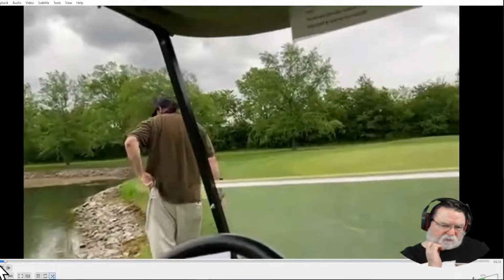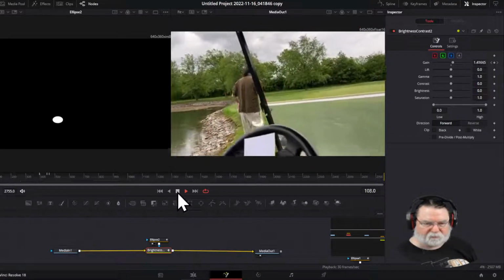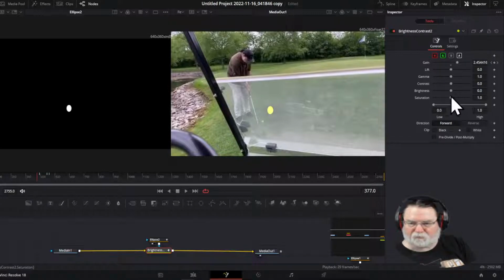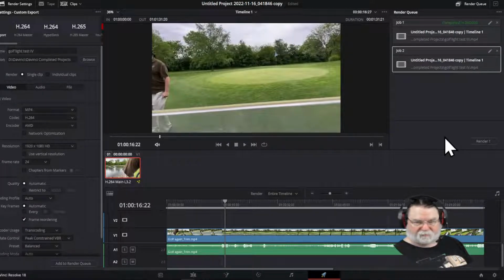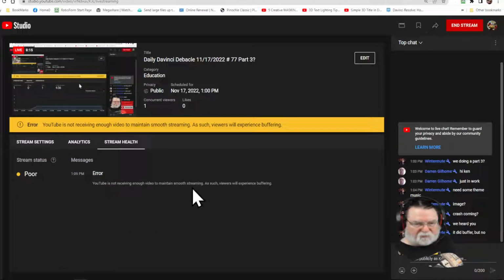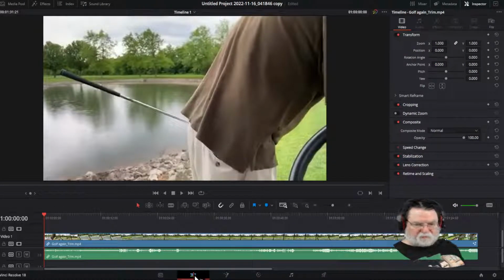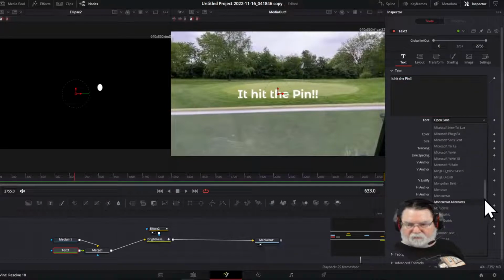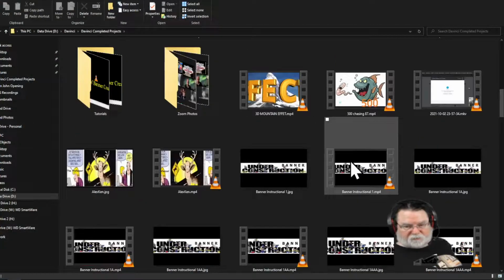Daily Davinci Debacle 11/17/2022 # 77 Part 3?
A different look at a project/test I did on Monday
For a more in depth look on how this works check out the links listed below: